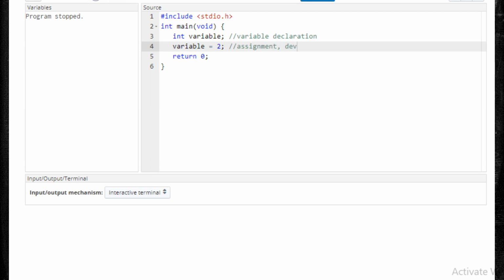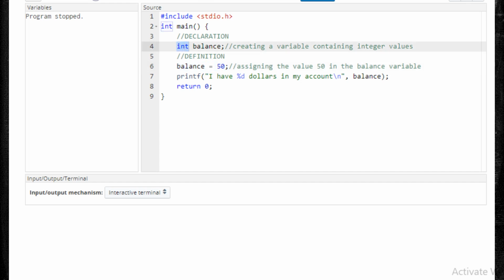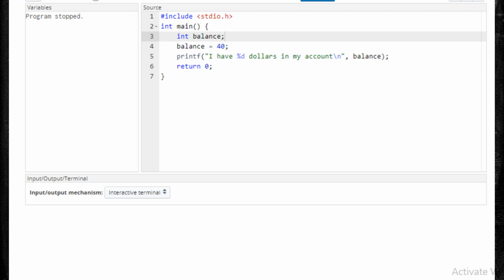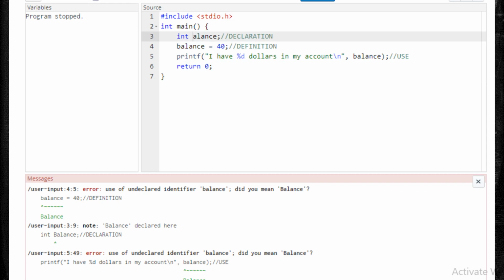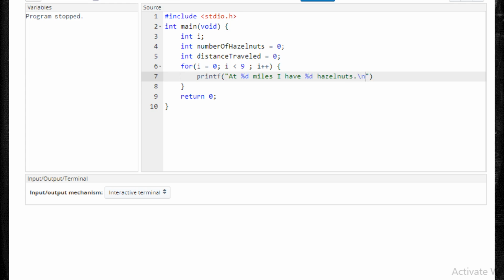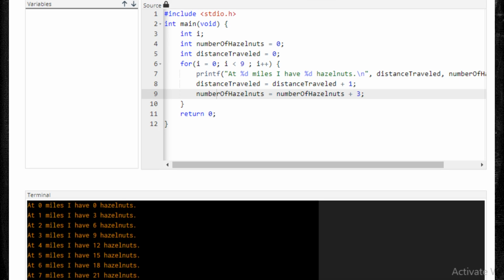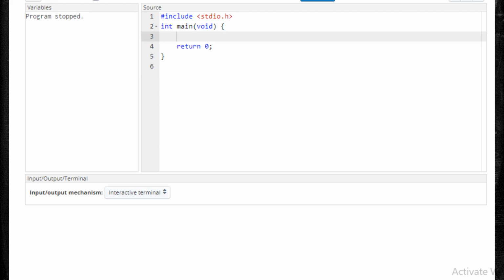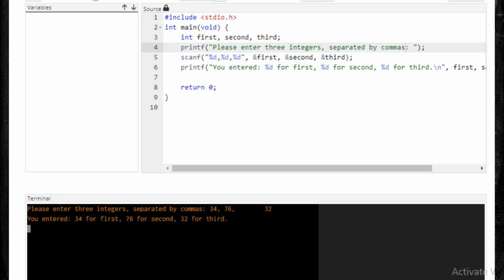LEVEL 1 : C Programming: Getting Started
00:10  ▶ Review : declare and initialize integer variable
04:24  ▶ Declare and initialize integer variable in 1-step
06:18  ▶ Name your variables : do's and don'ts
10:12  ▶ Correct common syntax errors involving variable
16:18  ▶ Use variable in loop
23:40  ▶ Read integer User input using scanf()
27:22  ▶ Read multiple  integers  using one scanf() statement
activety link for this session